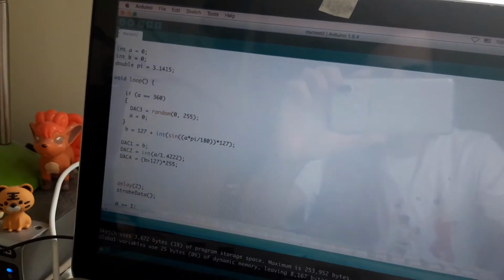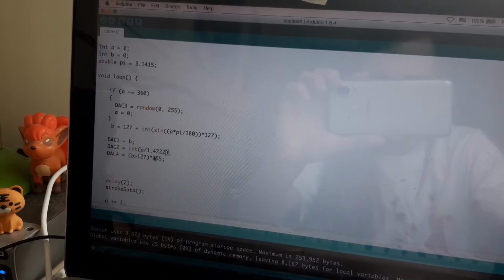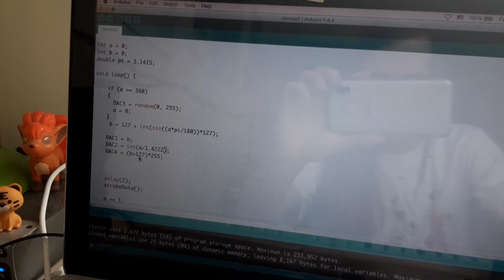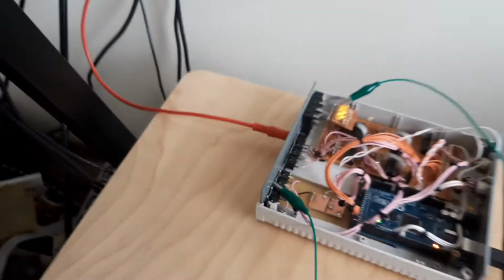[Musicomputer vlog 3] Output DACs, pt.2 - working!